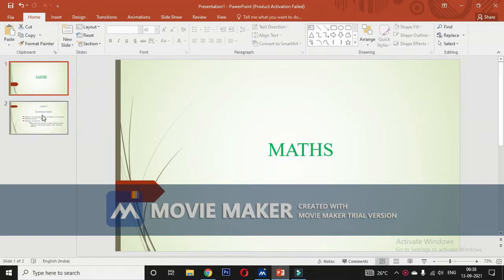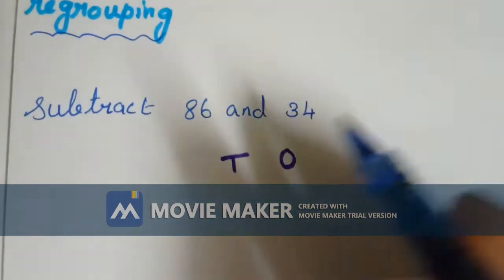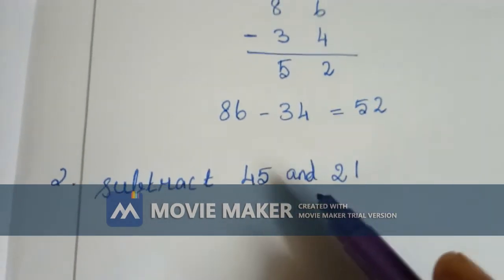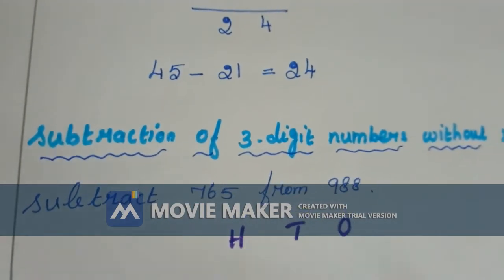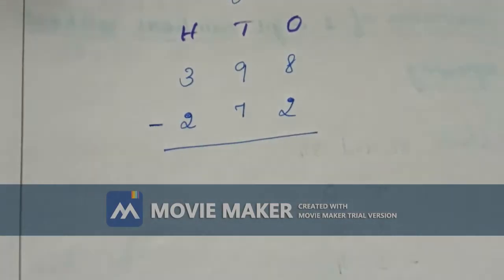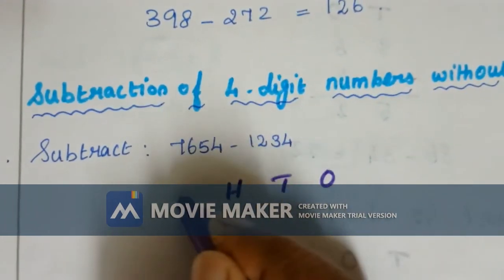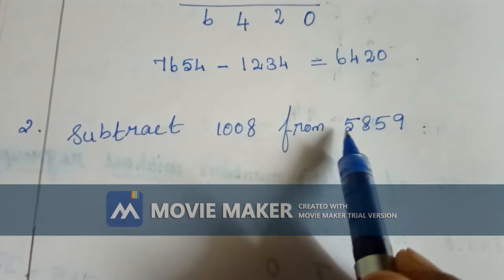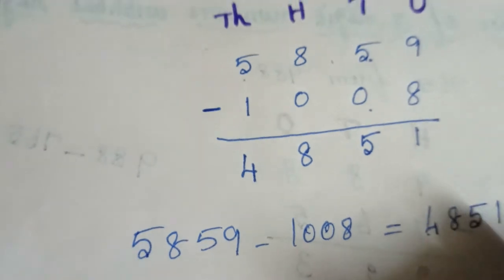Grade 3: Maths; Topic: Unit 3 - Subtraction (Subtraction without Regrouping),14/9/2021